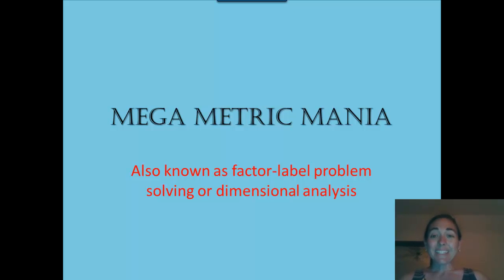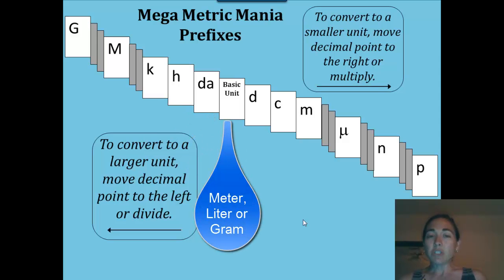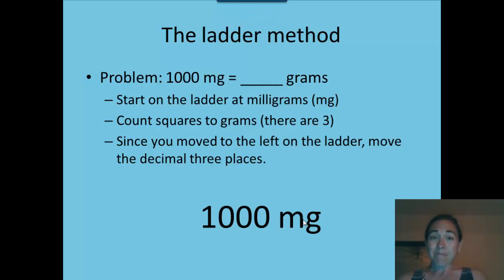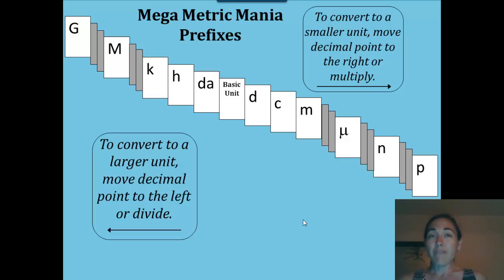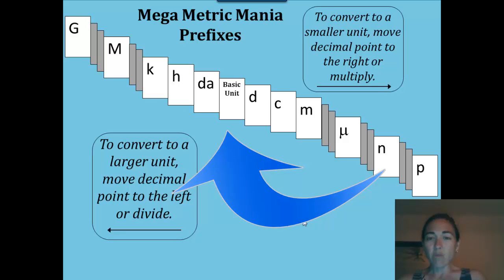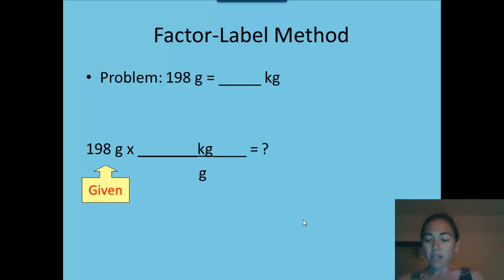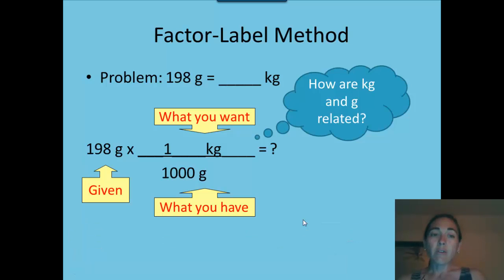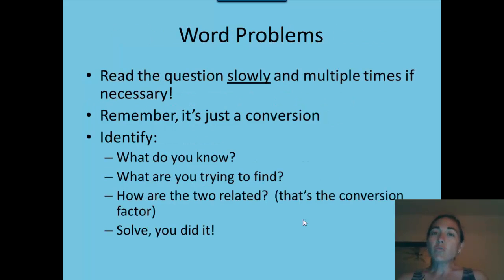Mega Metric Mania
Reviews metric prefixes and demonstrates how to do metric conversions by sliding the decimal and by factor label method